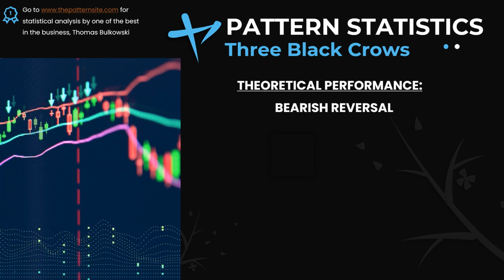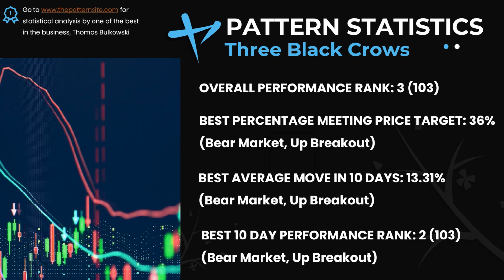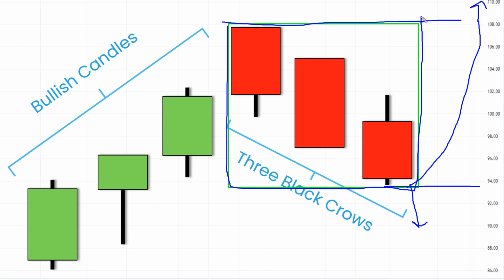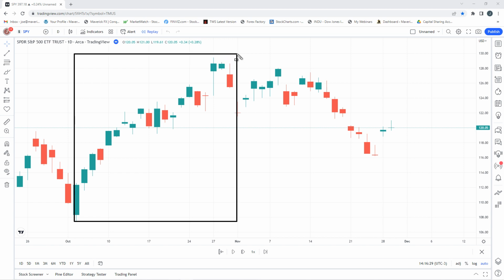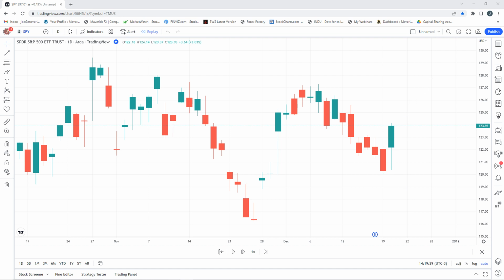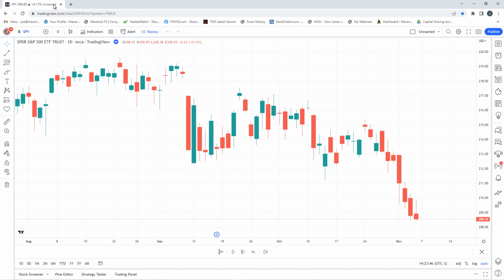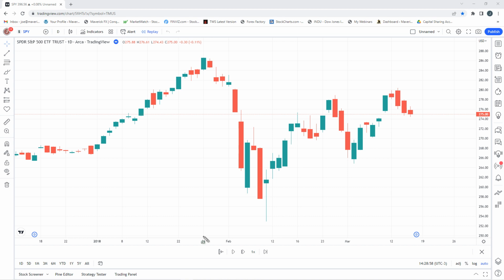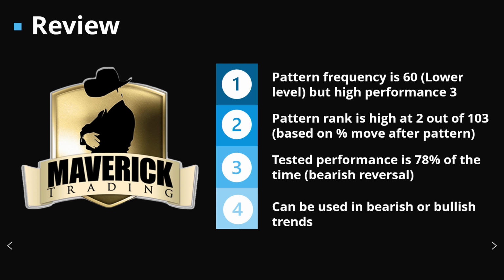Three Black Crows - Candlestick Patterns - Bearish reversal pattern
Japanese candlestick charting is the most common way to technically analyze the markets and the three black crows candlestick pattern is one of thee most common. The three black crows candlestick pattern can give a wealth of information in regards to price, momentum, volatility and overall trader sentiment (direction). By grouping certain candlesticks together, like the three black crows candlestick pattern, we can create probabilities in our favor. The three black crows candlestick pattern can give traders a statistical probability of future price movement.  A common question from traders is how to find a three black crows candlestick pattern or how to identify a three black crows candlestick pattern.  Learn how to trade the three black crows candlestick pattern in both an uptrend and a downtrend.

This video breaks down one of the most common and measurable types of three black crows candlestick patterns, along with an example in the live markets. You will also gain knowledge on how to identify the three black crows pattern in an uptrend and a downtrend, along with how to trade the three black crows candle pattern.

Three Black Crows candle
Three Black Crows candlestick
Three Black Crows candlestick pattern
How to find a Three Black Crows candlestick pattern
How to identify a Three Black Crows candlestick pattern
How to trade a Three Black Crows candlestick pattern
Three Black Crows reversal
Three Black Crows trade